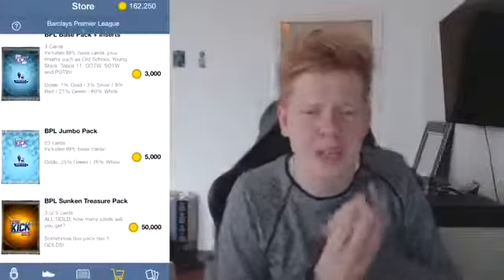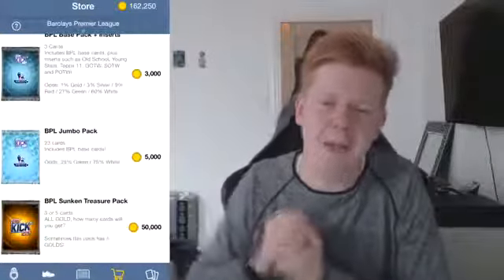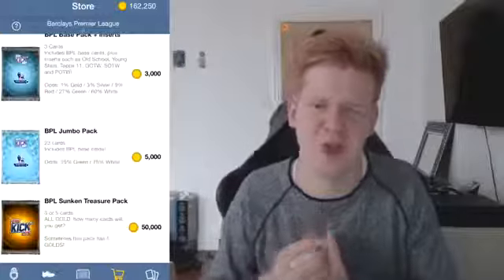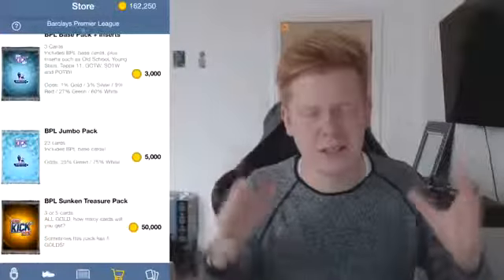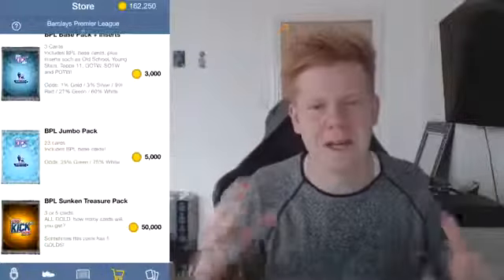Jack54HD! FIFA BINGO A RACE AGAINST TIME!! EPIC ADDITION!!